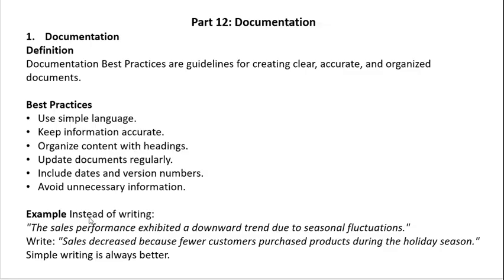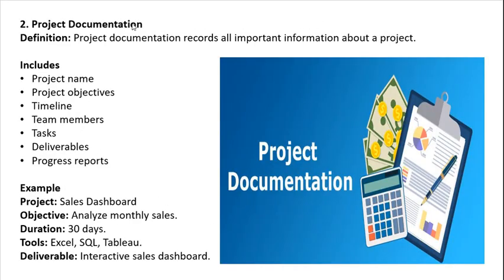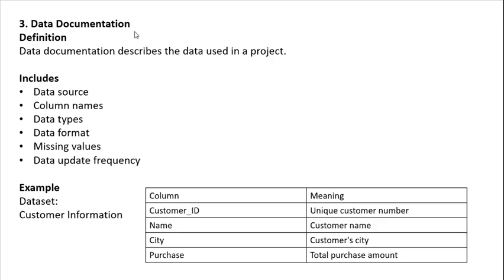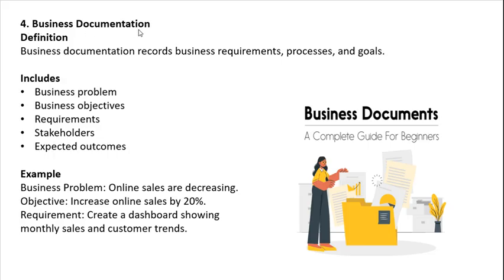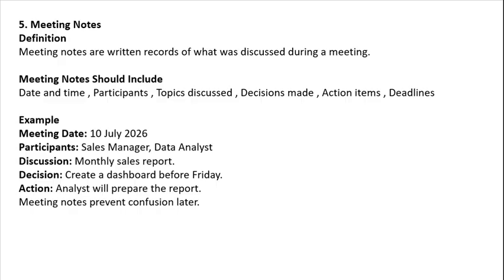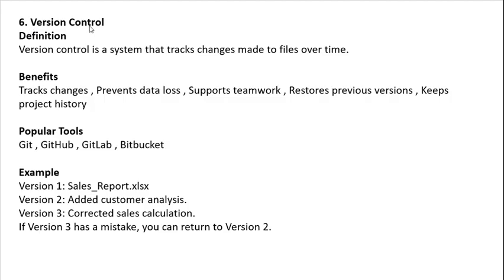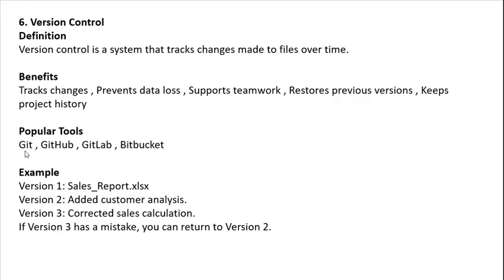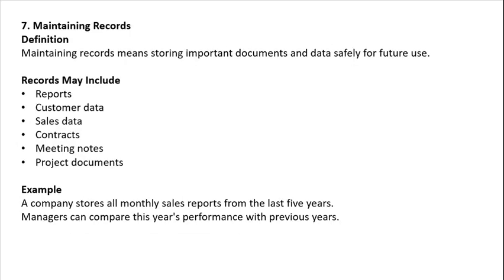Data Analytics 1.12 Documentation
Documentation